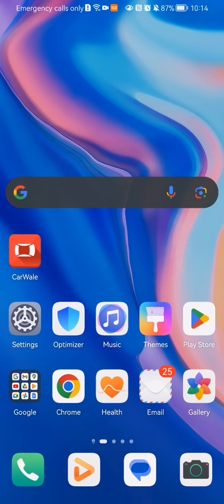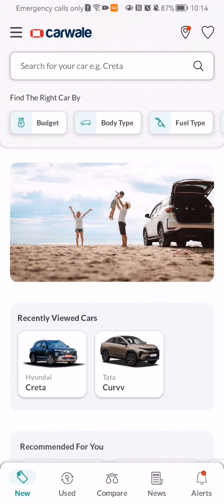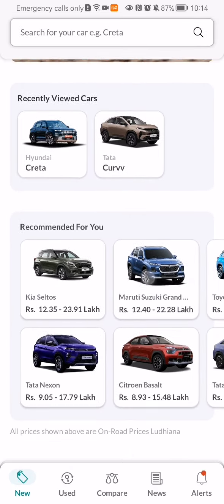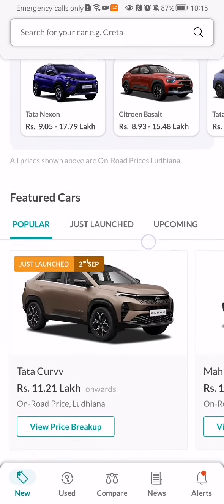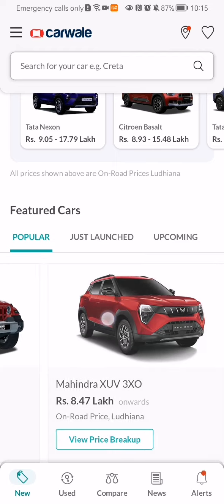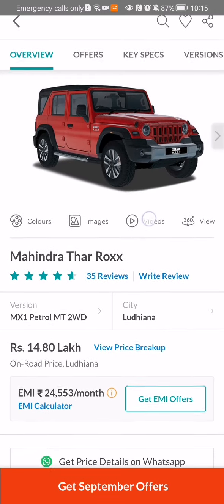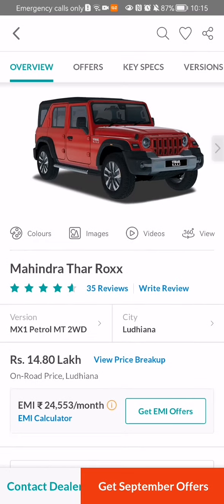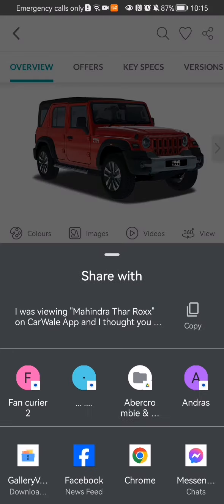How to share a car in the Carwale app?